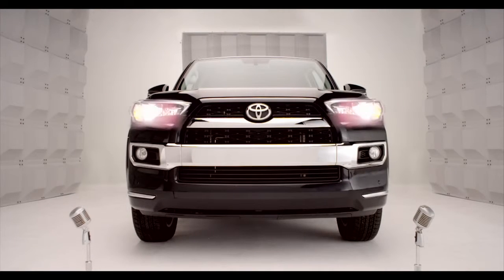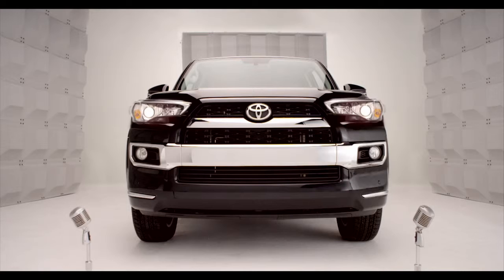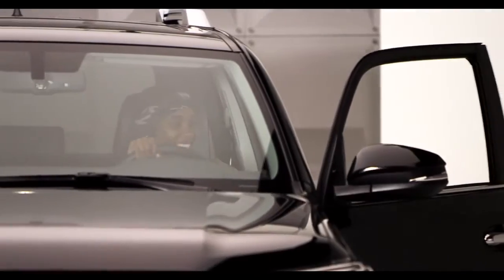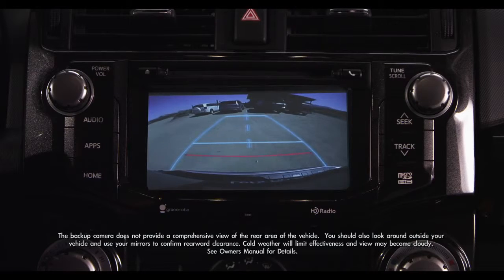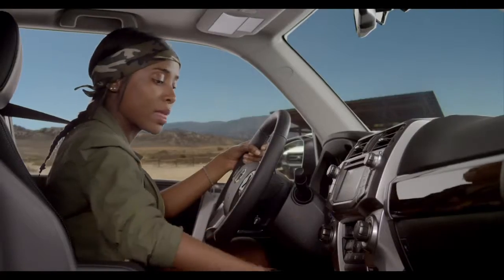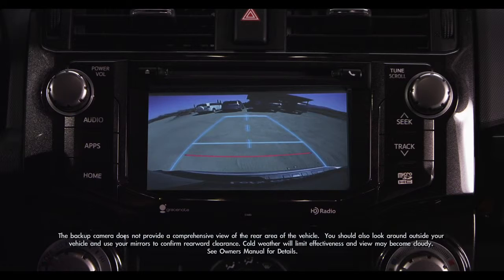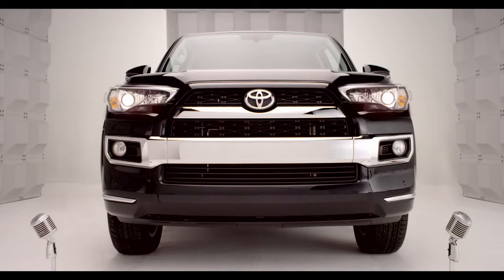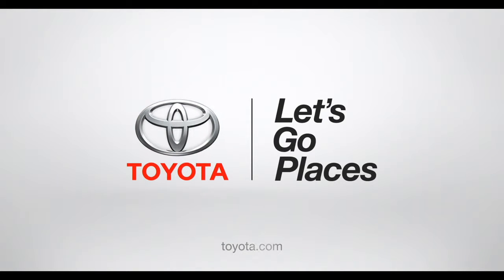4Runner How To Back up Monitor 2014 Toyota 4Runner